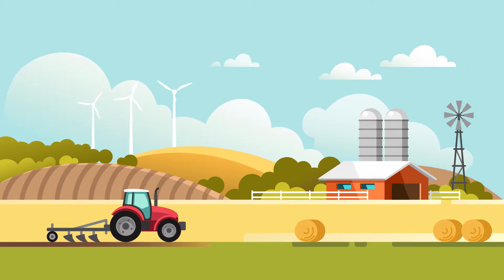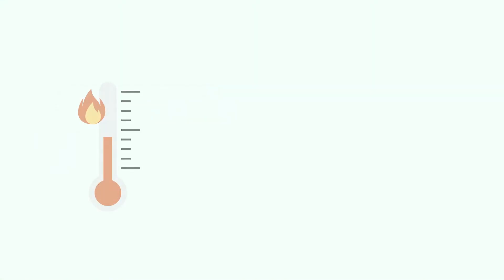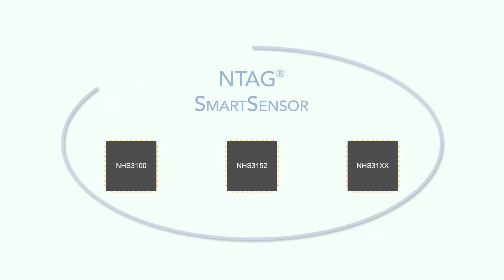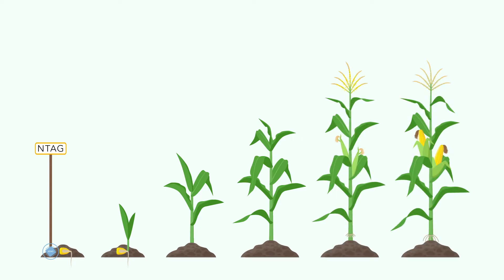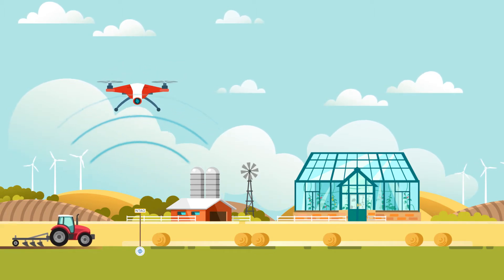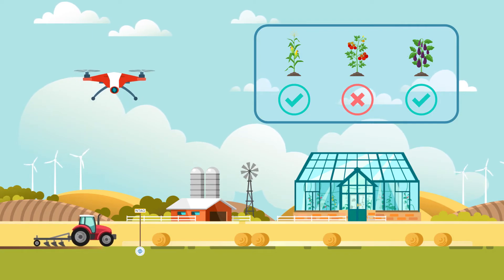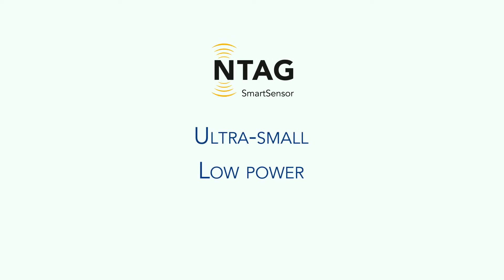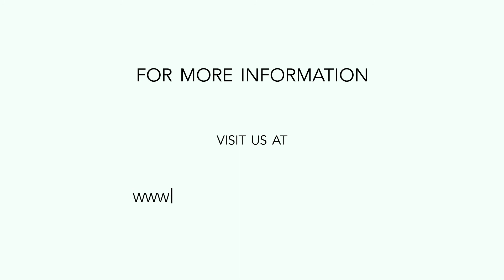Smart Farming with NXP's NTAG® SmartSensor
With NTAG SmartSensor you can easily and effectively assess the status of your plants- whether it`s the soil condition, temperature or light within your growing zone.

Simplify your NFC sensing and logging needs with NTAG SmartSensor today.